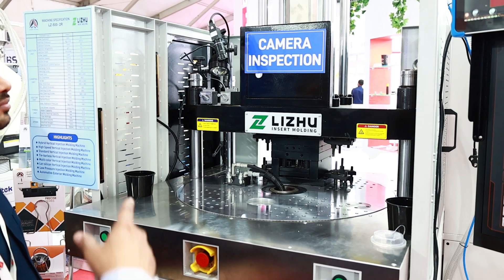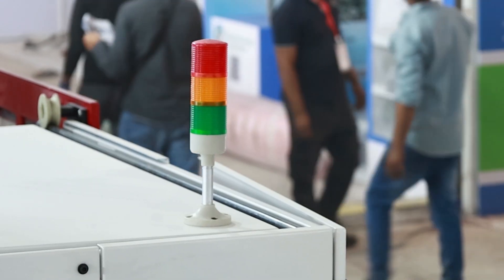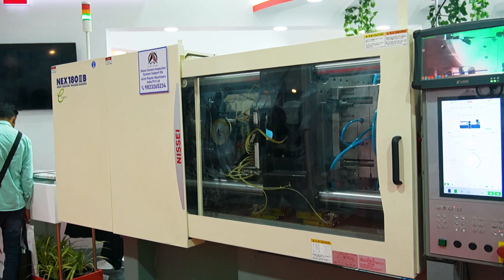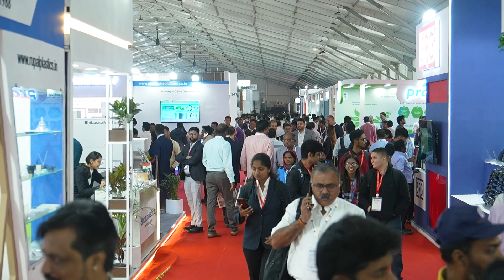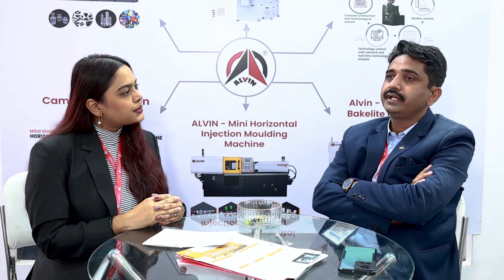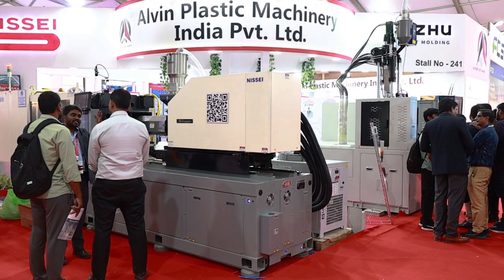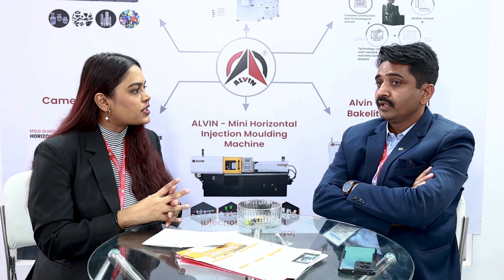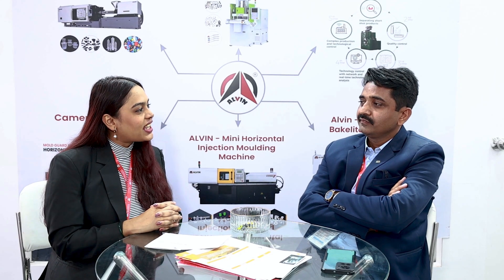Exclusive Interview with Mr. Yogesh Shirsat: Innovative Plastic Machinery at Plasto 2025.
Join us at Plasto 2025 as we engage in an insightful conversation with Mr. Yogesh Shirsat from Alvin Plastic Machinery India Pvt. Ltd. Discover their groundbreaking innovations, including all-electric injection molding machines, mini injection molding solutions, and vision camera inspection systems designed for enhanced manufacturing efficiency. Gain insights on how these advanced solutions are transforming the plastic manufacturing landscape in India. Don't miss this engaging interview.